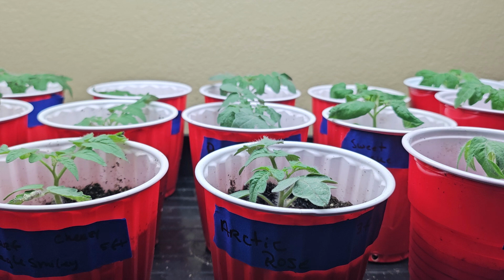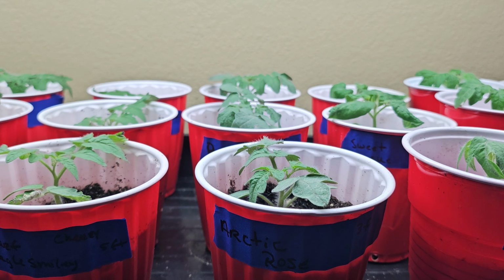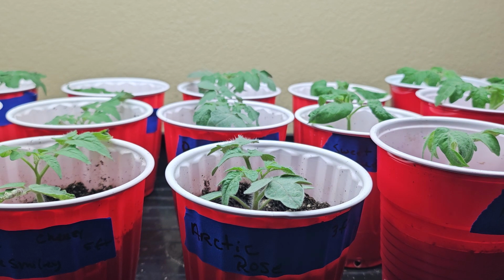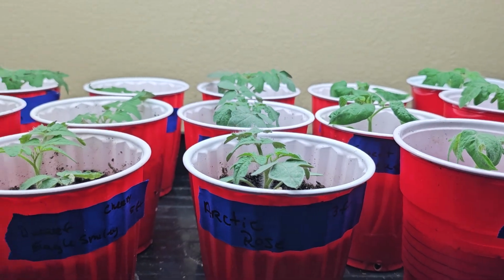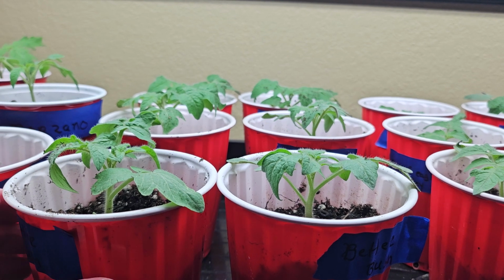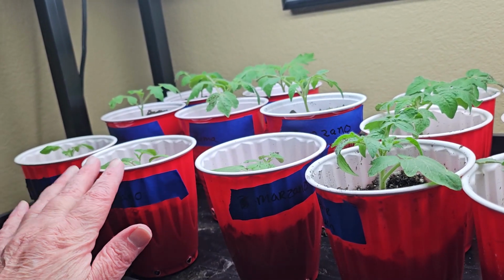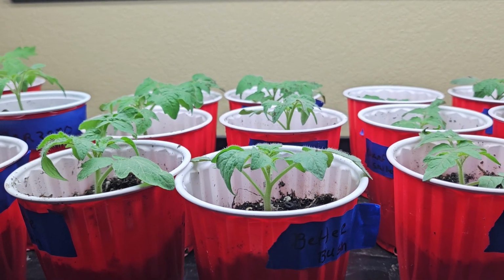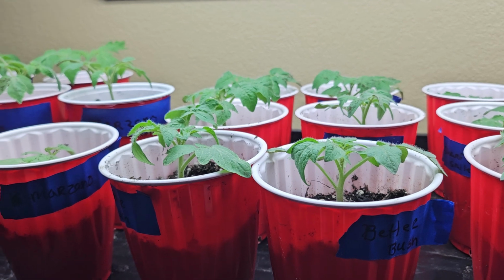Semi-determinate, Determinate, and Dwarf Tomatoes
The seeds were started in a paper towel on 4-1-24 crazy how fast tomatoes grow.